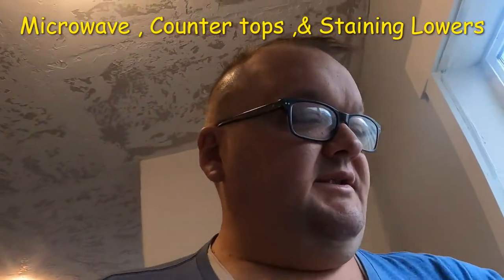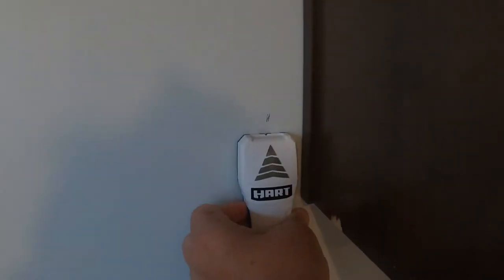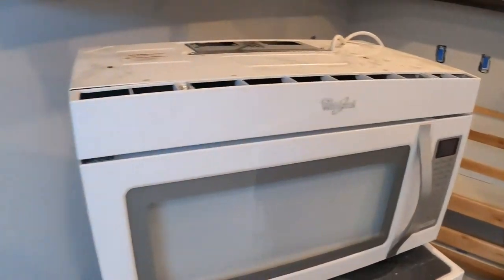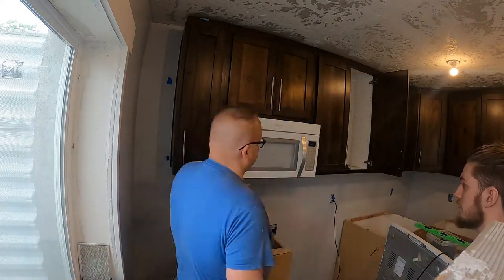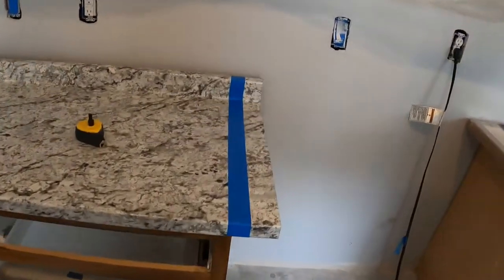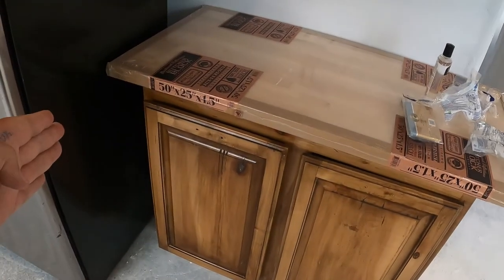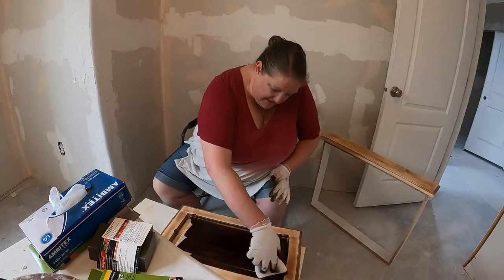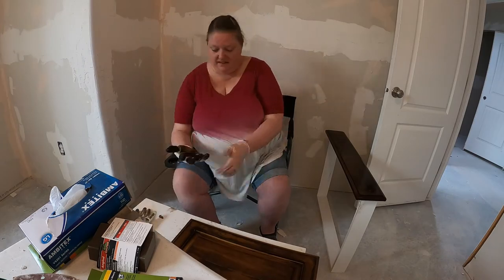Basement Build - Microwave Install Counter Tops and Staining Cabinets 2022